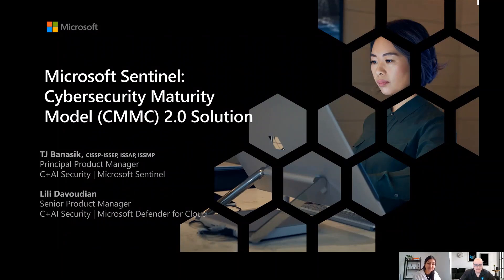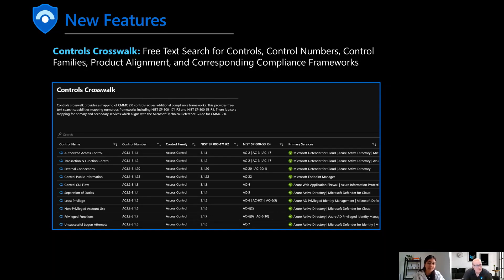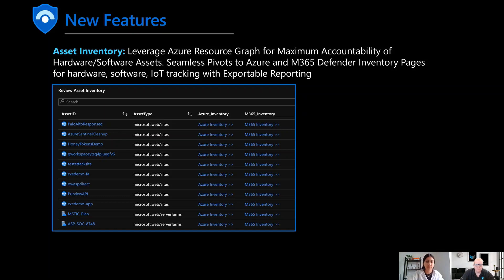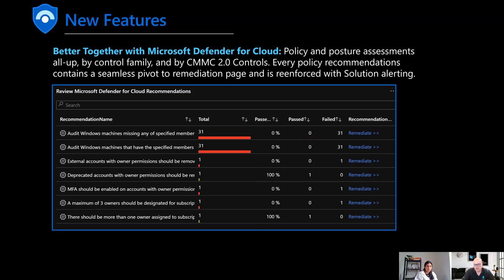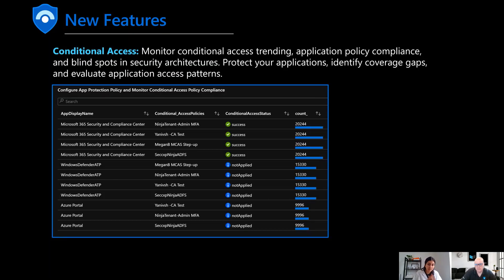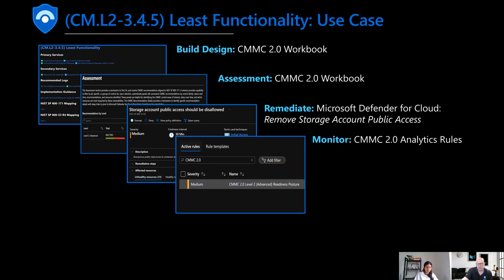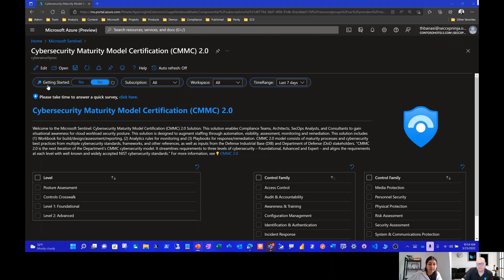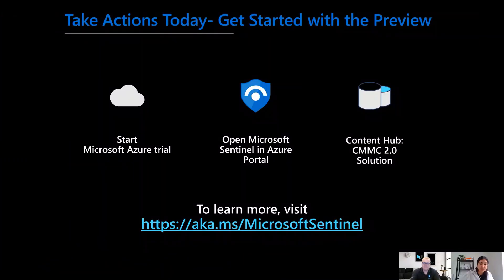Microsoft Sentinel: Cybersecurity Maturity Model (CMMC) 2.0 Solution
Watch Microsoft's TJ Banasik (CISSP-ISSEP, ISSAP, ISSMP) and Lili Davoudian of Cloud + AI Security discuss and demo the Microsoft Sentinel: Cybersecurity Maturity Model (CMMC) 2.0 Solution.